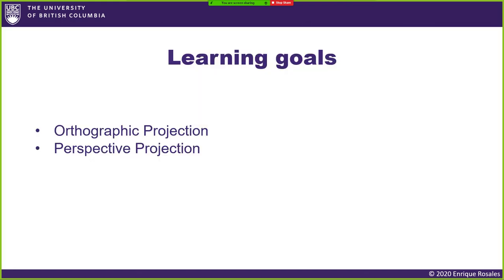13 Camera Projections 02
CPSC 314 Computer Graphics 2020 Winter 1
Lecture 13 Camera Projections 02
University of British Columbia
Instructor: Enrique Rosales